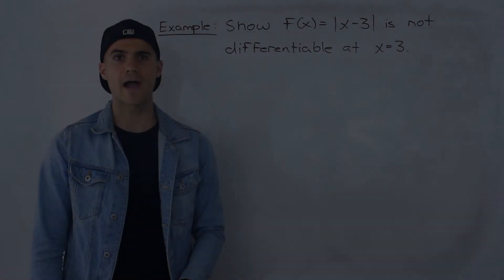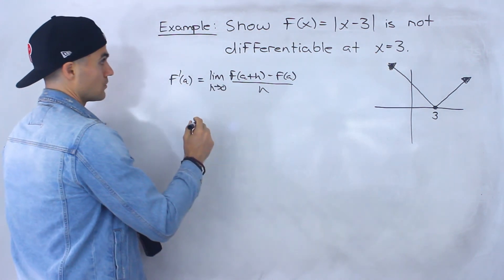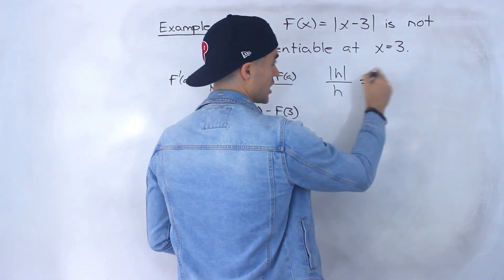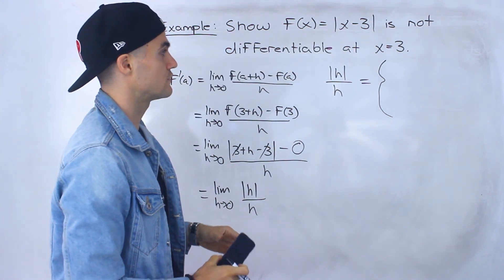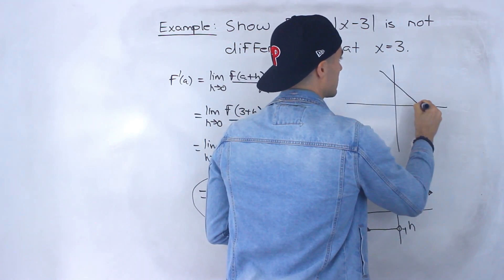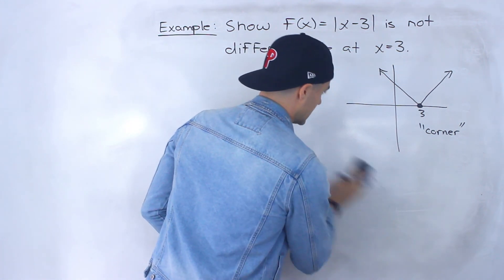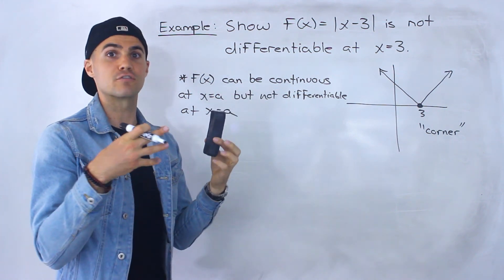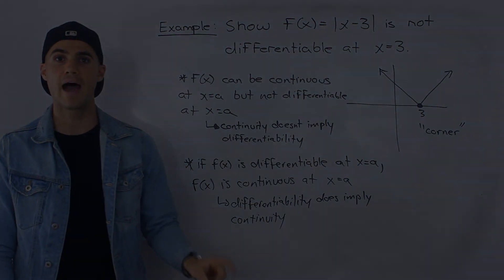MCV4U (Grade 12 Calculus & Vectors) Non-Differentiability (Corner)